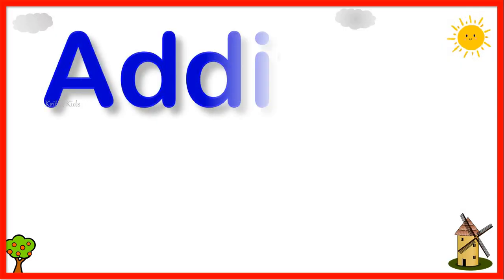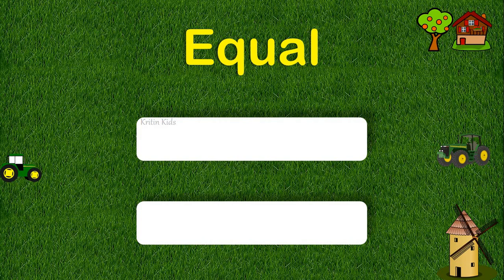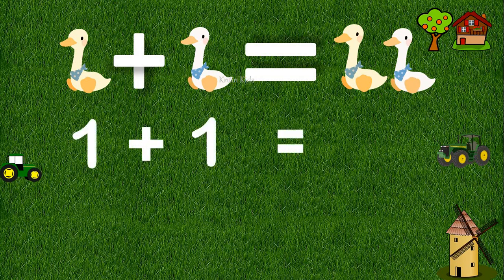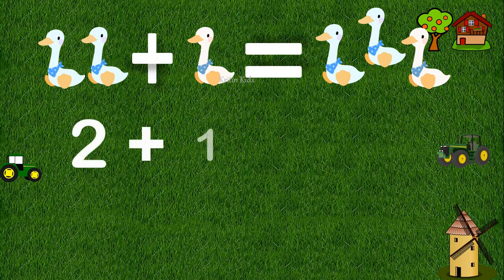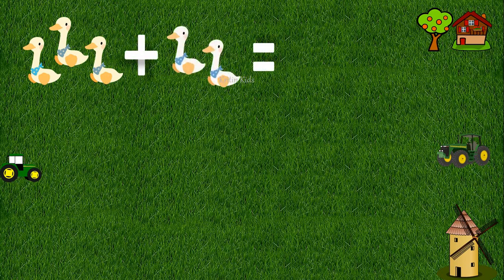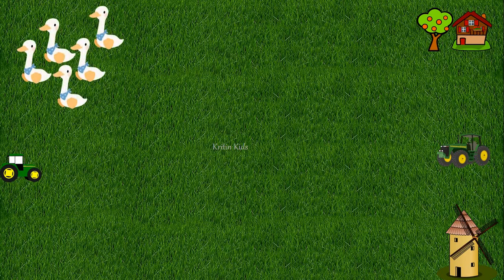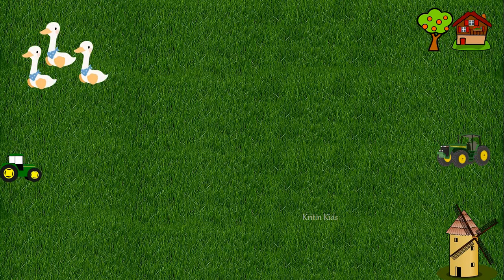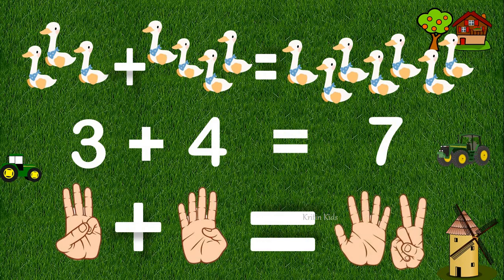Basic Math Addition For Kids | Learn Addition | Add | Premath Concept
Let's learn basic math addition using objects, equation and your fingers.

NUMBER SPELLING   1 - 50 | 1 to 50 Numbers Names

KRITIN KIDS, Kritin Kids, kritin kids